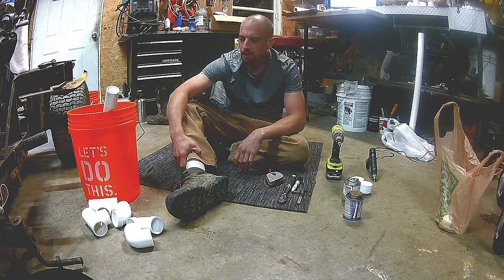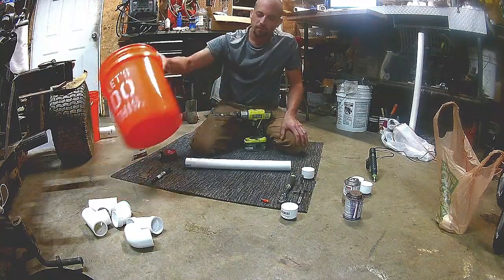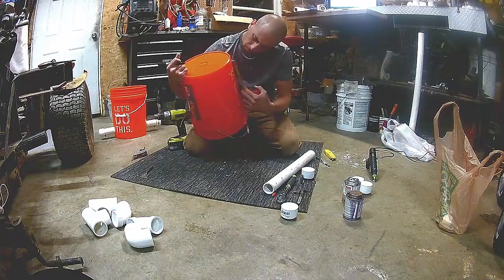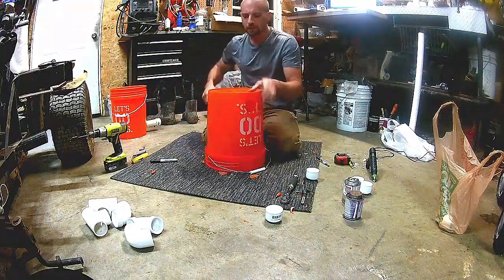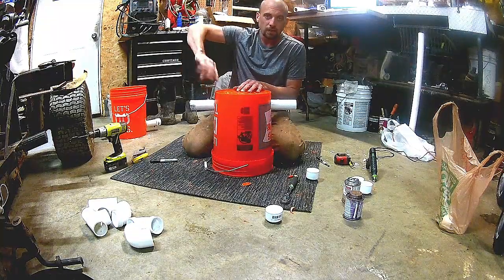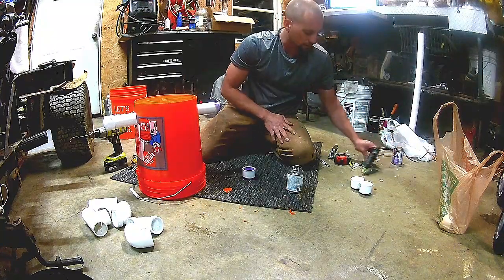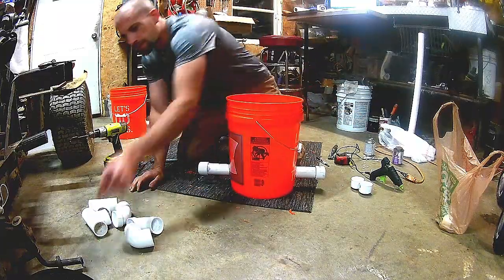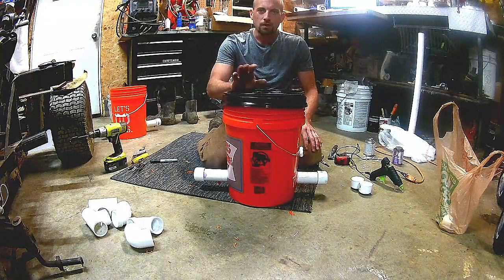Backyard Chicken 5 gallon nipple waterer IMPROVED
How to video with a new and improved method to build your very own 5 gallon nipple drip waterer, Keep those backyard chickens happy and never worry about breaking the nipples.